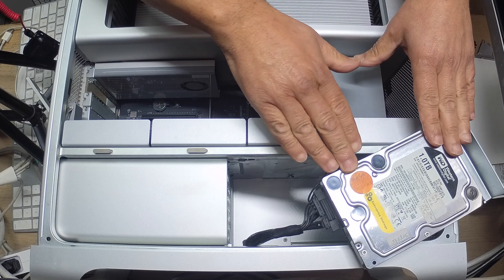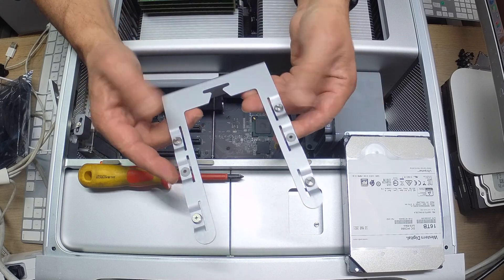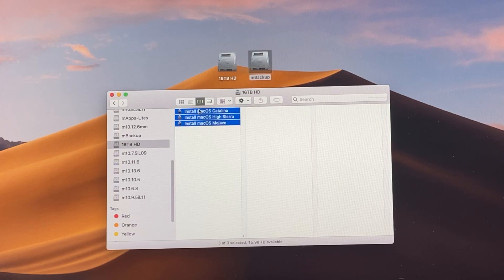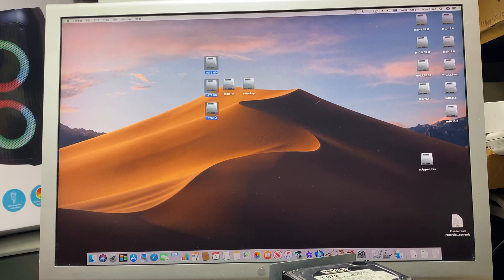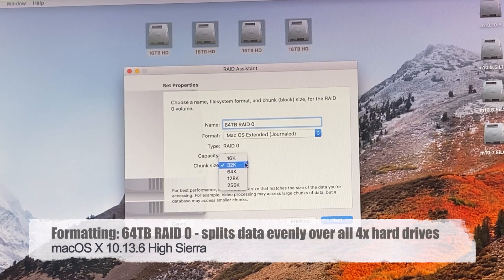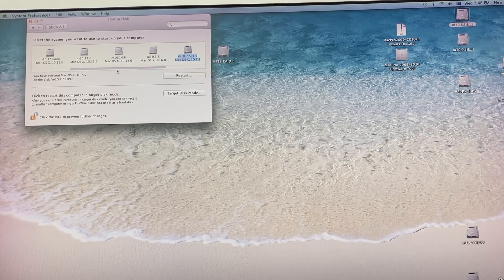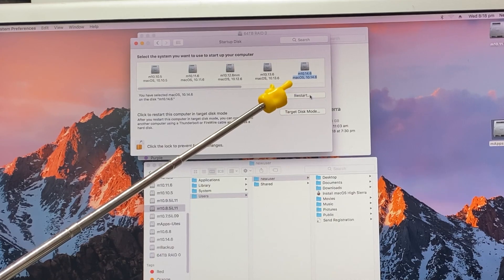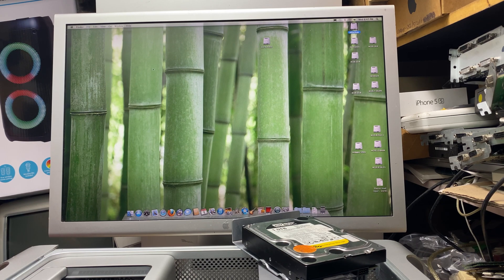[aa-labs] Installing 16TB hard drives in a Mac Pro A1289 2009/2010/2012 4,1 5,1 ⇢ l0002 ⇢ v24-011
What happens when you install 4x 16TB hard drives in a Mac Pro and try to RAID them? Lets find out...

 • Equipment used •
⇢ Insta360 One R with 128Gb/256Gb
⇢ RODE Wireless GO with RODE SC7 TRS to TRRS Patch Cable
⇢ iMac Core i7/2.8Ghz Late 2009 with MacOS 10.13.6 High Sierra
⇢ iMovie 10.1.12
⇢ Keynote 9.1
⇢ GraphicConverter 11.8.2
⇢ Mactracker v7.12.14
⇢ Some cheap iPhone stands and lighting

 • Audio used •
- Leaps and Bounds (Originally Performed by Paul Kelly) (Instrumental Version)
⇢ All other free YouTube audio